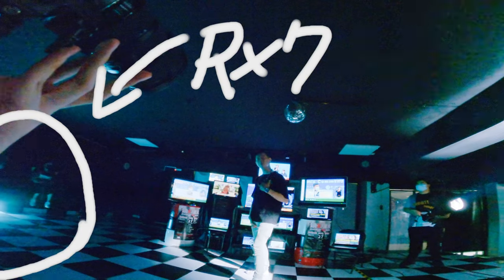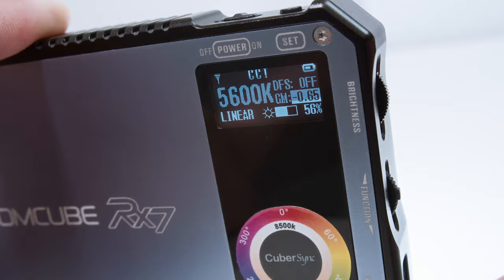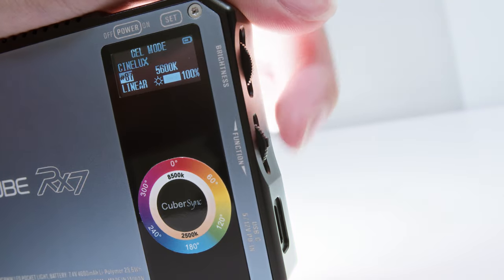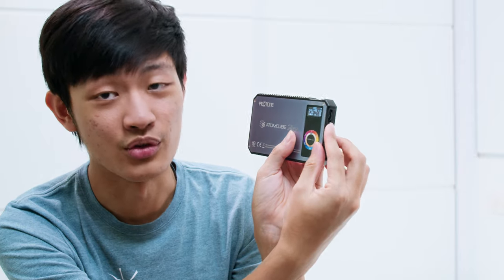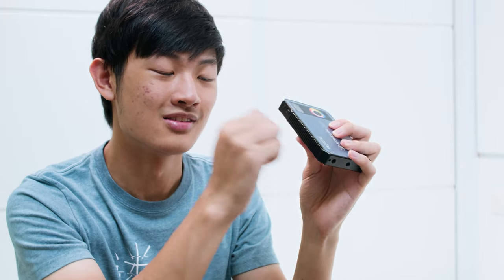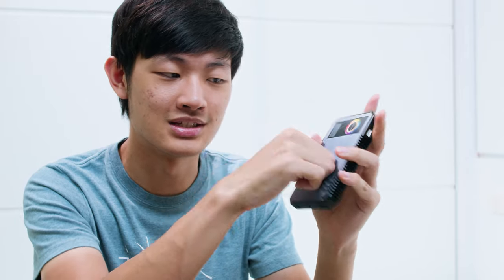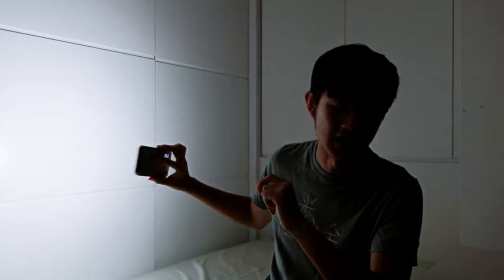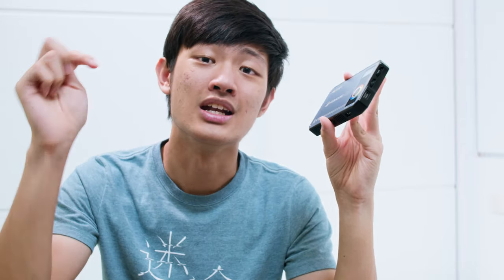Pilotcine ATOMCUBE RX7 | A Pro Pocket LED!! Full Review 18W RGBWW RGB light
Full Review 18W RGBWW RGB light
Pilotcine ATOMCUBE RX7
A Pro Pocket LED!!

2500 to 8500K with 0.01 g/m increment
It's just easier to mix the rx7 to another practical light or the key light.
But this rx7 still outperforms all the 7 inch pocket lights in the market right now. Pretty impressive.

HSI mode vs Gel mode
We can pick almost the same color in these modes.
HSI mode on this rx7 is a RGB color mode. It will not mix with the daylight or tungsten. If you desaturate the color to white. It will come out with some disgusting purple color.
But in Gel mode. It will mix cool and warm light into RGB. So you can get more output and have a wider color spectrum.

RGBDT mode
You can control all the colors separately. But if you just use the DT. It won't correct the G/M shift to get pure white.
I found it's easier to use this RGBDT mode with your smartphone app.

Brightness average
RGB 2stop Darker
Red 5 stop
Green 1 stop
Blue 2 stop

All the Dimmer dim the light in 1 % increment but in CCT start from 5 %
HSI start from 10%
Other mode like RGBDT cie gel can dim down to 1%

Unique pocket light with cie color space. You can pick accurate color across all of your professional light. This is crazy.

15 preset cop lighting RGB tv fire.
If you don't like all the presets they create. you can customize the effect inside the light itself without the app. never seen this before

This light has DMX control with a usb cable accessory that I don't have. You can check out the gaffer and gears channel. He just focused on the DMX function on this light.

Built like a tank. Full metal body.

CuberSync APP for control. But it's really unstable on set. Sometimes it works, sometimes it won't. I will only recommend using the app when you are going to pick some color or use it within 3m.

They claim 2.5-hour working time at full power. But I never get those numbers. I get around 2H. Still not bad. But I don't know how they can get 2.5-hour working at full power.

PD 3.0 12V 3A 36W power bank or power brick to run this
I have tried a 12V 1.5A 18W power brick and also a power bank. It will still slowly drain your battery.
I don't like this power design.

Built in battery. Can't change the battery on set. If it has a Sony NPF plate at the back. I will buy 10 of these.

No overheating problem. But after use. It's extremely hot. You will burn yourself if you don't wear gloves.

Wide beam angle
Diffuser sells separately. If you don't want visible edge of the beam and dont want multiple shadows doing closeup. This diffuser will help. And it also protects the light from dropping. Like an air cushion. .